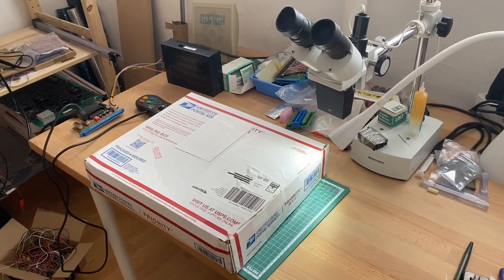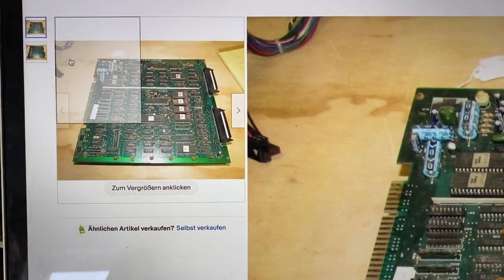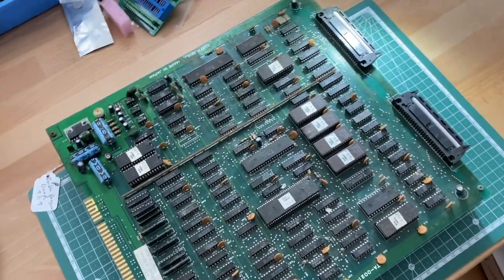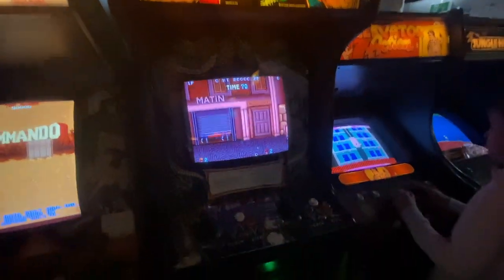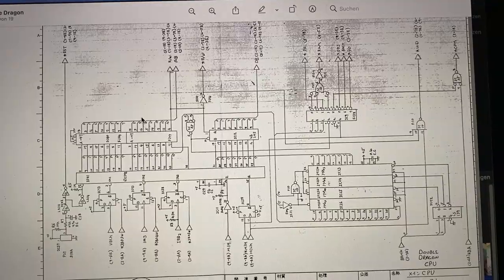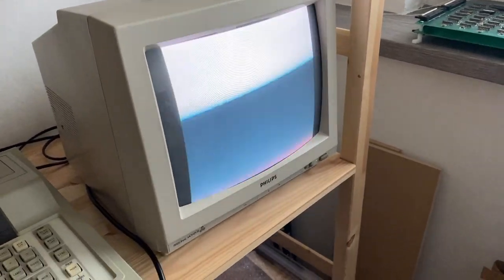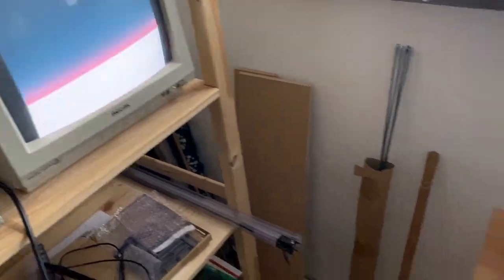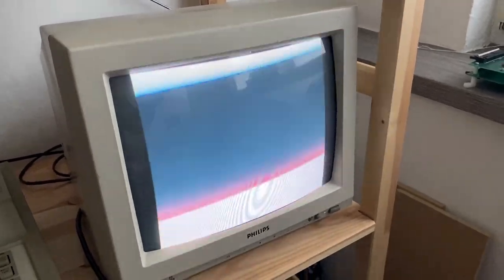Double Dragon Arcade PCB - YOU do the repair! - Part 1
This time YOU do the repair! Please post your suggestions below!